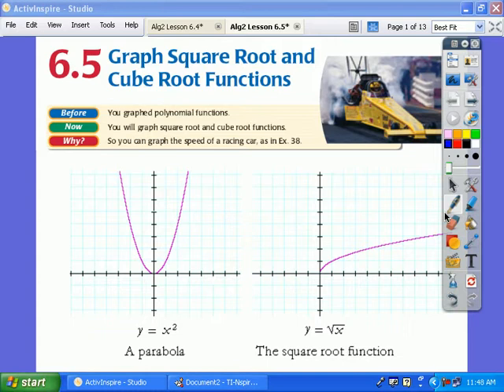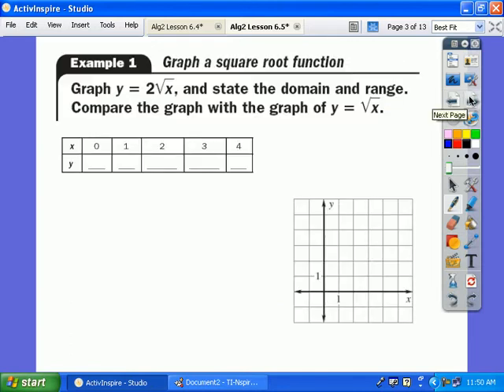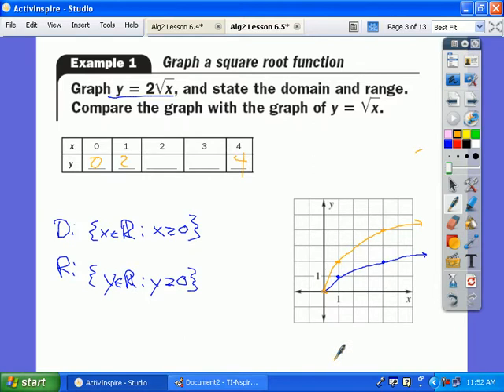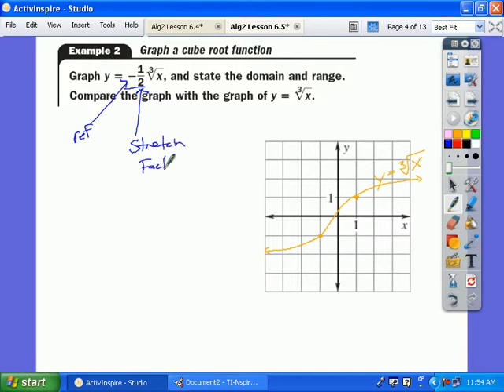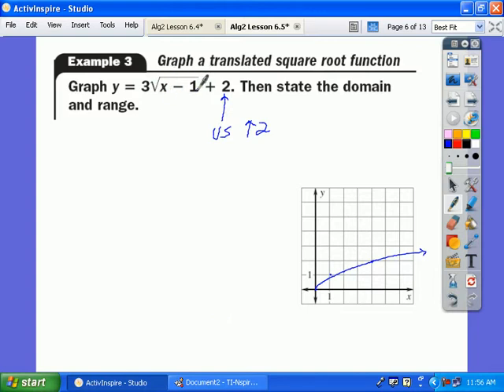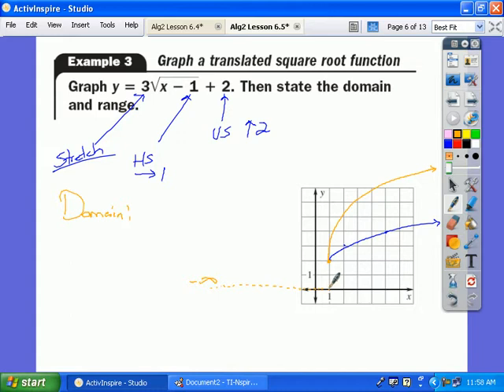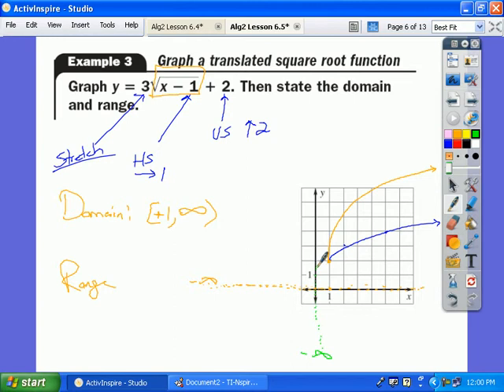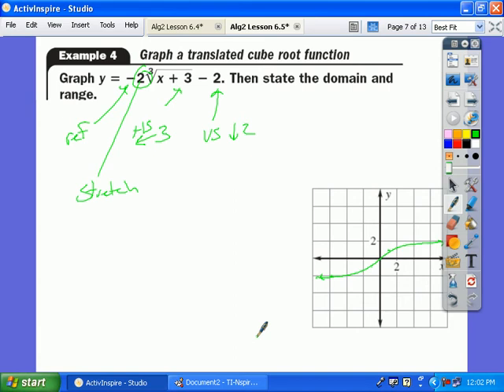ALG2 CH6.5 (Graph Square Root and Cube Root Functions)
Learn how to graph square root and cube root functions.  Learn the parent functions, and their basic transformations.  Learn how to find the domain and range of square root and cube root functions.  This lesson is taught by Michael Smith.